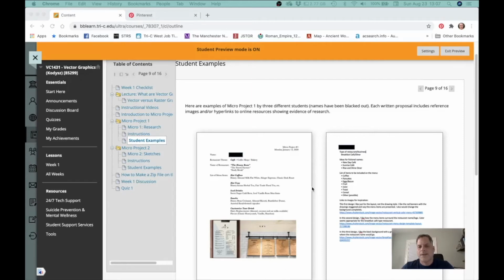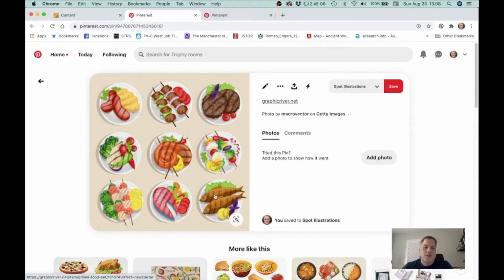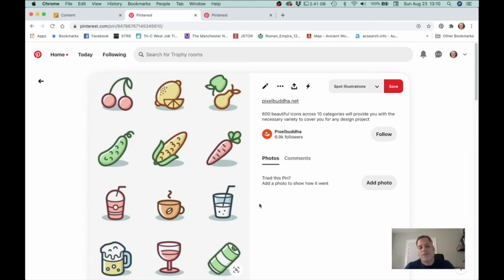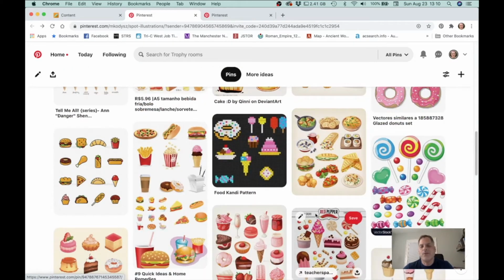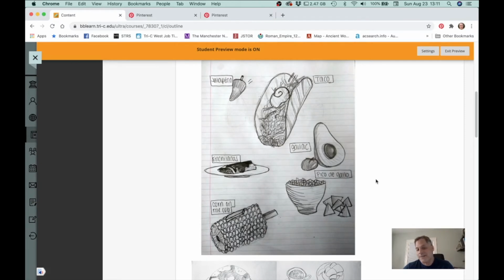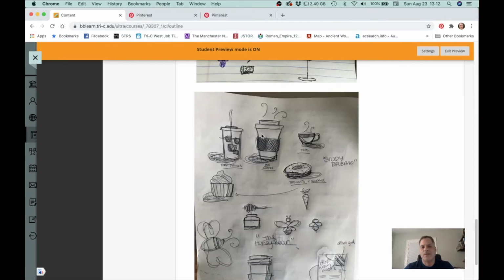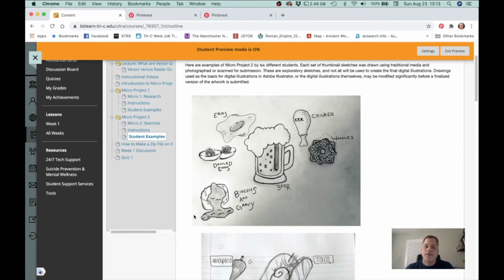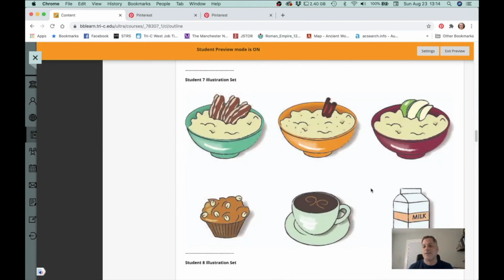VCD1431 Intro to Micro 2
Introduction to Micro Project 2.